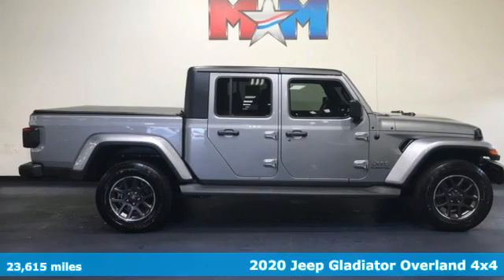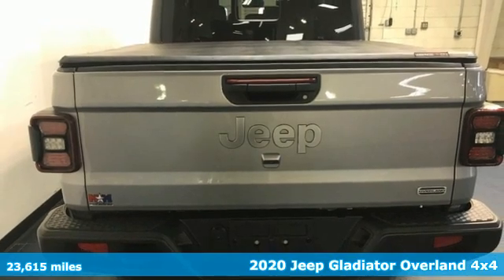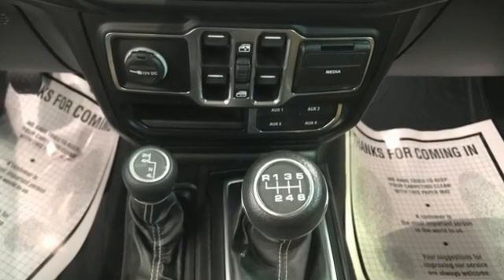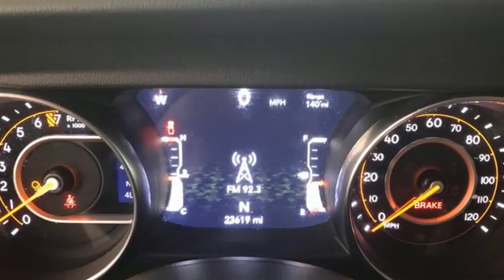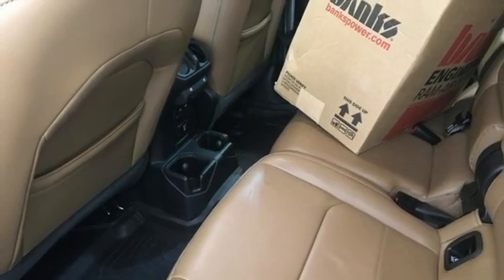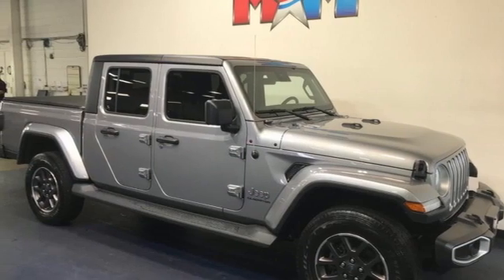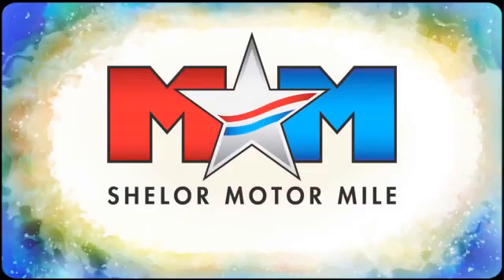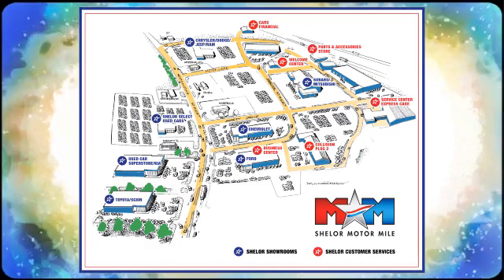Used 2020 Jeep Gladiator Christiansburg VA Blacksburg, VA DC210503A - SOLD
Year: 2020
Make: Jeep
Model: Gladiator
Trim: Crew Cab Pickup
Engine: 3.6L V6 Cylinder Engine
Transmission: 6-Speed M/T
Color: Billet Silver Metallic Clearcoat
Interior: Dark Saddle/Black
Mileage: 23615
Stock #: DC210503A
VIN: 1C6HJTFG4LL142867
Nice, ONLY 23,609 Miles! $5,200 below J.D. Power Retail! Navigation, Heated Leather Seats, REMOTE PROXIMITY KEYLESS ENTRY, DARK SADDLE/BLACK, LEATHER TRIMMED BU... BLACK 3-PIECE HARD TOP, Trailer Hitch, Running Boards CLICK NOW!br /br /KEY FEATURES INCLUDEbr /4x4, Running Boards, iPod/MP3 Input, Aluminum Wheels, Dual Zone A/C, Smart Device Integration, Brake Actuated Limited Slip Differential. MP3 Player, Privacy Glass, Steering Wheel Controls, Child Safety Locks, Rollover Protection System. br /br /OPTION PACKAGESbr /8.4 RADIO & PREMIUM AUDIO GROUP Emergency/Assistance Call, SiriusXM Traffic Plus, Alpine Premium Audio System, HD Radio, Radio: Uconnect 4C Nav w/8.4 Display, Rear View Auto Dim Mirror, For Details, Visit DriveUconnect.com, 1-Year SiriusXM Guardian Trial, SiriusXM Travel Link, DARK SADDLE/BLACK, LEATHER TRIMMED BUCKET SEATS: Premium Wrapped I/P Bezel, Leather Wrapped Shift Knob, Full Length Floor Console Premium Armrest, Leather Wrapped Park Brake Handle, Rear Armrest w/Cupholder Seat, BLACK 3-PIECE HARD TOP Freedom Panel Storage Bag, Rear Window Defroster, Rear Sliding Window, No Soft Top, LED LIGHTING GROUP Daytime Running Lamps LED Accents, LED Park Turn Lamps, Front LED Fog Lamps, LED Reflector Headlamps, LED Taillamps, COLD WEATHER GROUP Heated Steering Wheel, Heated Front Seats, CARGO GROUP W/TRAIL RAIL SYSTEM: Exterior 115V AC Outlet, Lockable Rear Underseat Storage, 240 Amp Alternator, SAFETY GROUP ParkSense Rear Park Assist System, Blind Spot & Cross Path Detection, ADVANCED SAFETY GROUP Advanced Brake Assist, Full Speed Forward Collision Warning Plus, REMOTE PROXIMITY KEYLESS ENTRY, TRAILER TOW PACKAGE Trailer Hitch Zoom, Class IV Hitch Receiver, Heavy Duty Engine Cooling, 240 Amp Alternator Local Trade-In br /br /Tax DMV Fees & $597 processing fee are not included in vehicle prices shown and must be paid by the purchaser. Vehicle information and equipment is based off standard equipment as decoded from VIN and may vary from vehicle to vehicle.br / Chevrolet Ford Chrysler Dodge Jeep & Ram prices include current factory rebates and incentives some of which may require financing through the manufacturer and/or the customer must own/trade a certain make of vehicle. Residency restrictions apply see dealer for details and restrictions. All pricing and details are believed to be accurate but we do not warrant or guarantee such accuracy. The prices shown above may vary from region to region as will incentives and are subject to change.